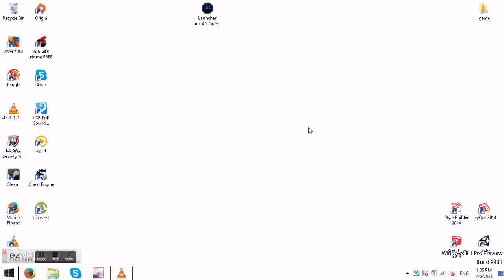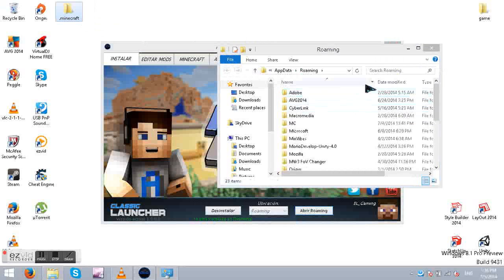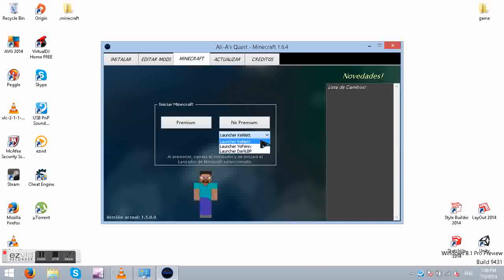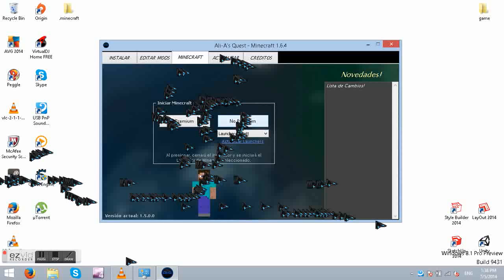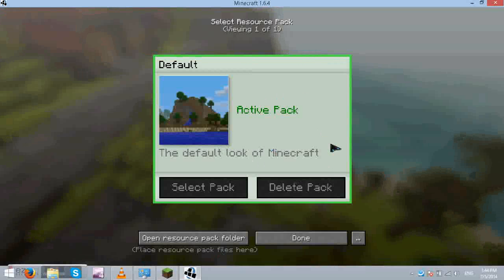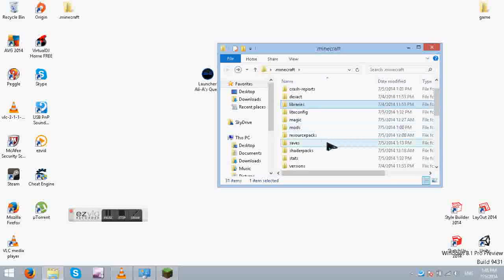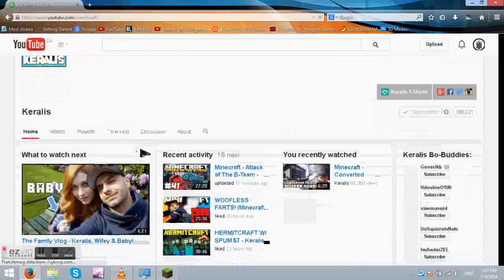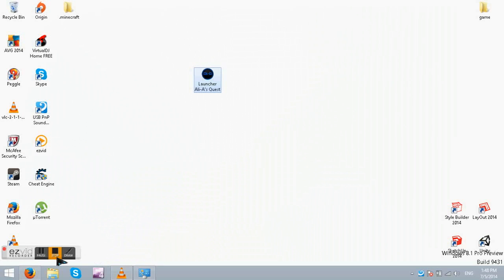Ali-A's Quest | modpack installation tutorial(English)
sry about my mistakes. i just wanted to get this out to the public A.S.A.P
A BIG Shout out to Keralis, Ali-A and HeberonYT for all the awesom people who helped me.